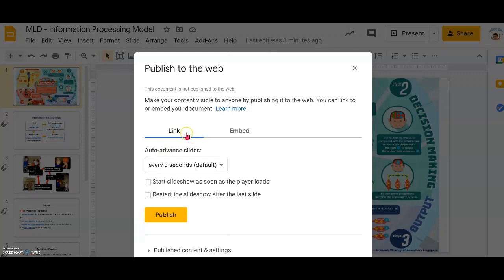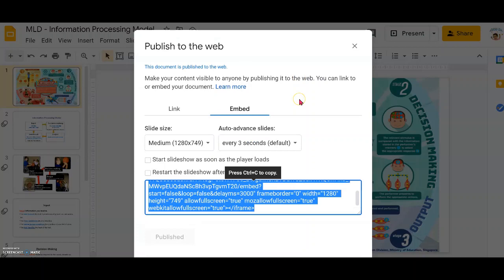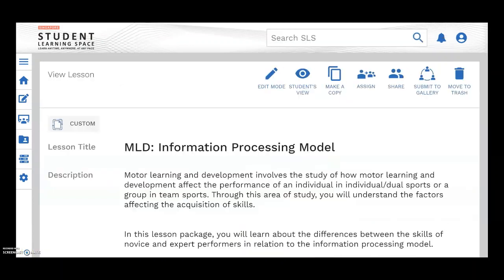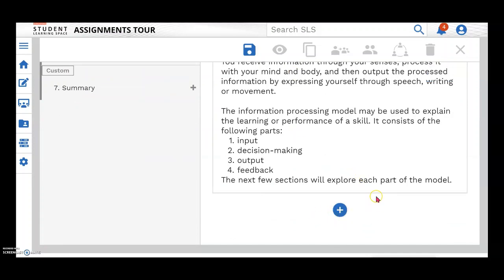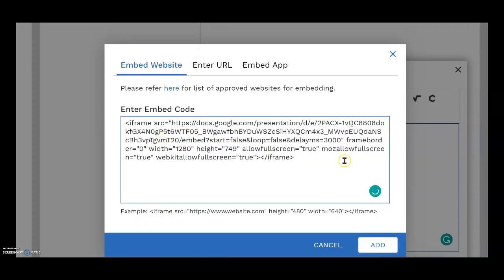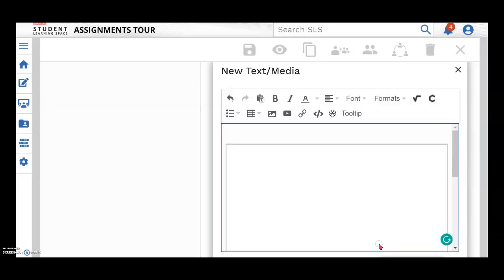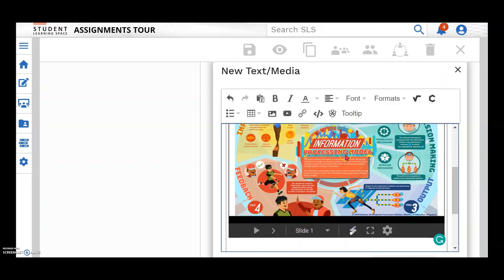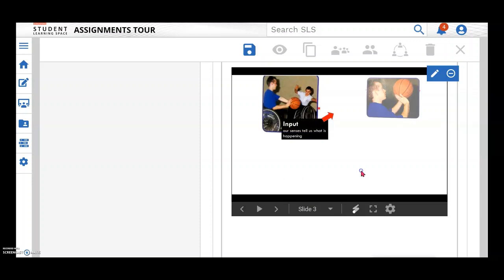How to Embed Slides and Present directly in Student Learning Space (SLS) EdTech Tips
This video demonstrate how you can easily
- add your Google Slides presentation
- and present directly in SLS
- to enhance flow of lesson in SLS and
- increase student attention and interest in topic and lesson
- Improve Classroom Enactment

Can also work the same way for Powerpoint file you have uploaded into Google Drive.

Please kindly
- Share your Comments; or

Have FUN!

ABC Useful Tips:
Focuses on
- top Tech how to videos
- Edu Tech,
- EdTech
- Google Classroom Tutorial
- Virtual Game in Google Classroom
- Virtual Game in Google Meet / Zoom
- Skillful Teacher Mastery
- STP
- Arousing Interest
- Activate Prior Knowledge
- Collaborative Learning